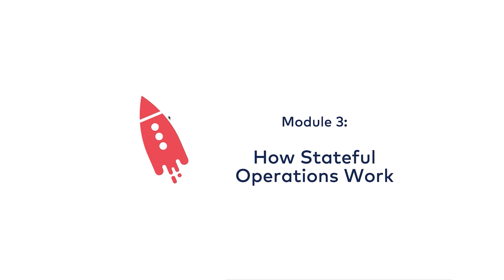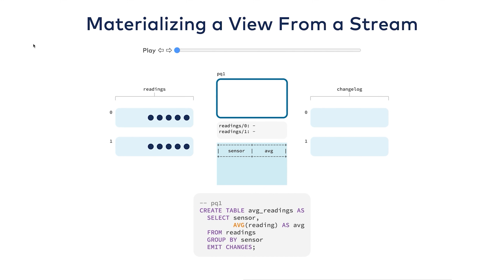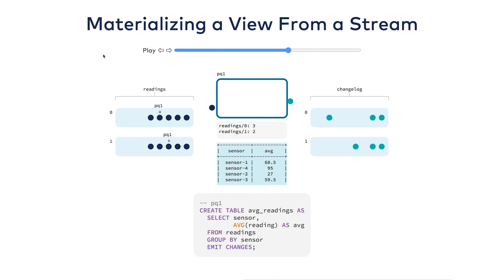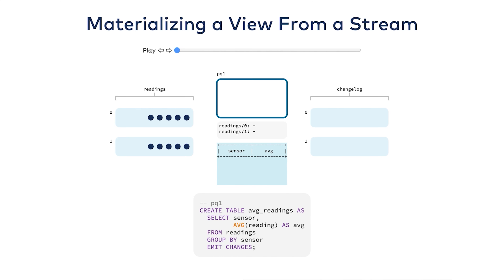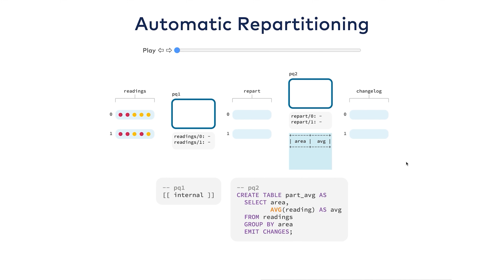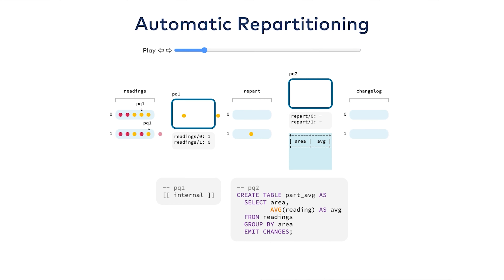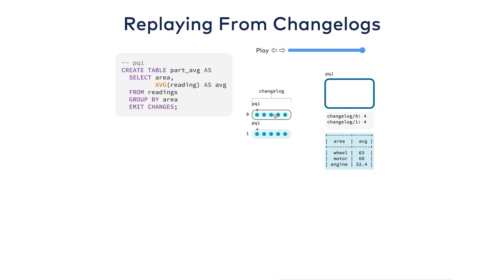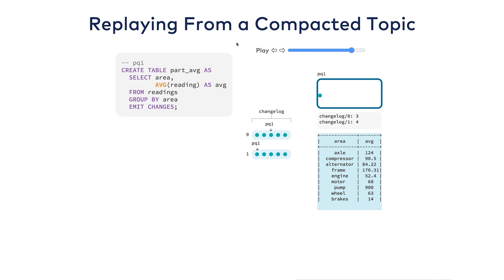Inside ksqlDB: Stateful Operations in ksqlDB – Aggregations, Materialized Views, and Pull Queries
| One of the most common requirements in stream processing is to enrich one stream of data with information from another. In this video, Michael Drogalis (Principal Product Manager, Confluent) explains how ksqlDB's join capability works using the example of a stream-table join. Both the table and stream are built from Apache Kafka® topics, but how the data is treated by ksqlDB differs based on the type of object modeled. Tables in ksqlDB enable event stream data to be modeled as state, and so joined to a stream of events for lookup purposes.